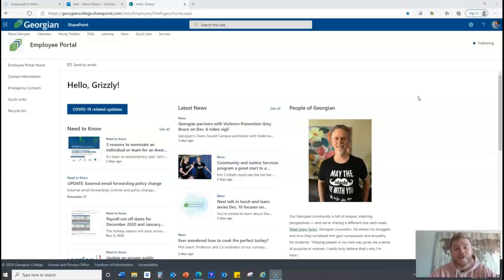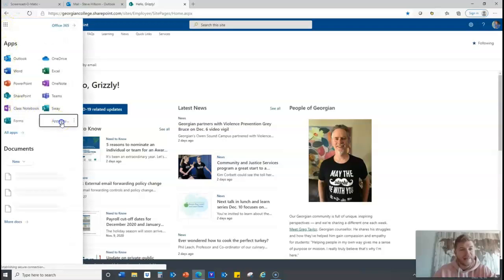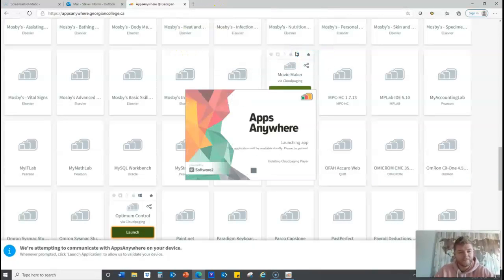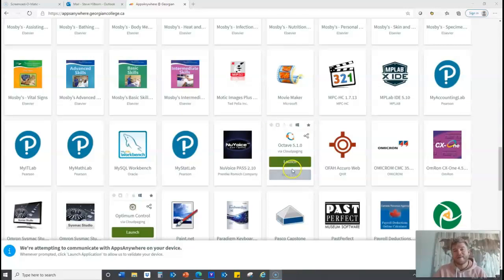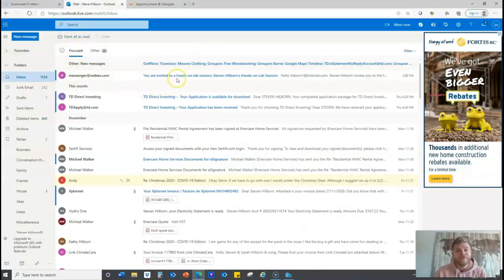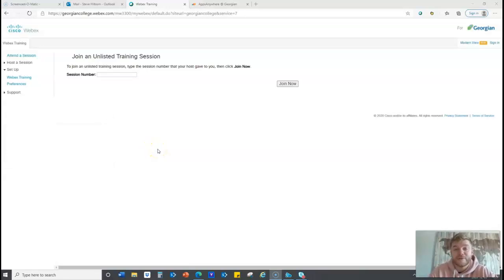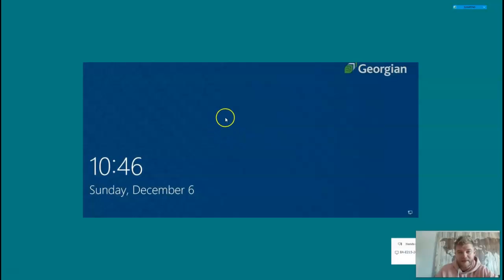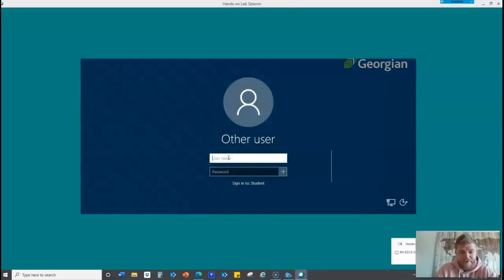Access to Optium Control